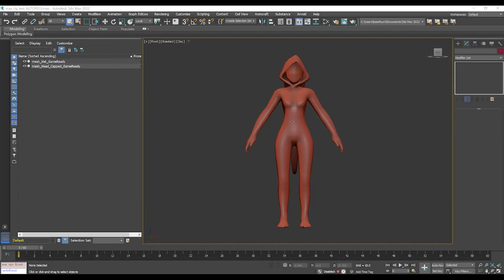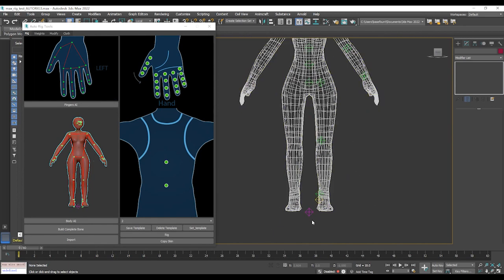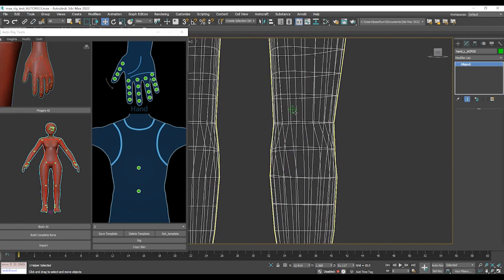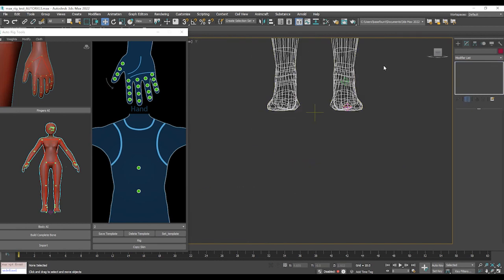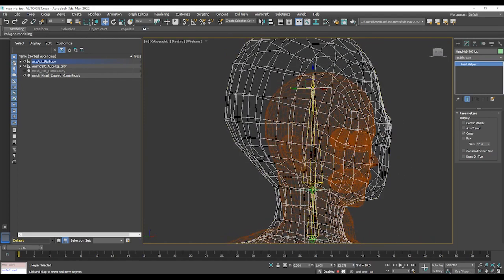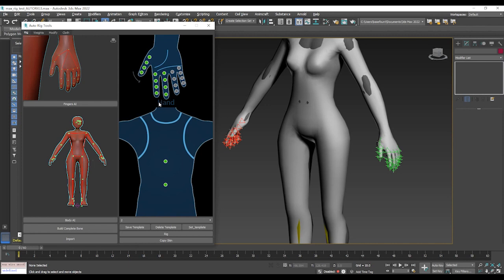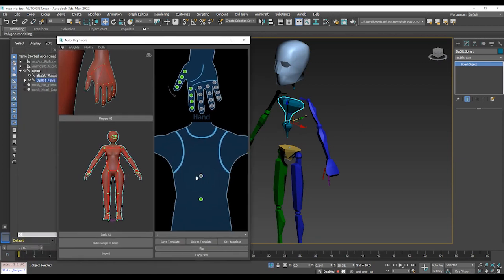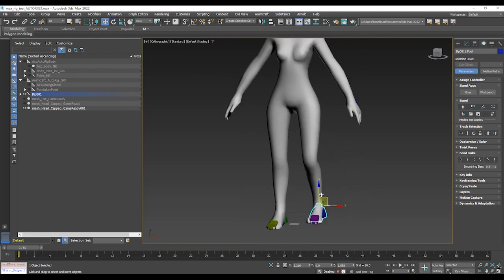3ds Max Body Rigging 1 Automatic Body Rigging (Biped)